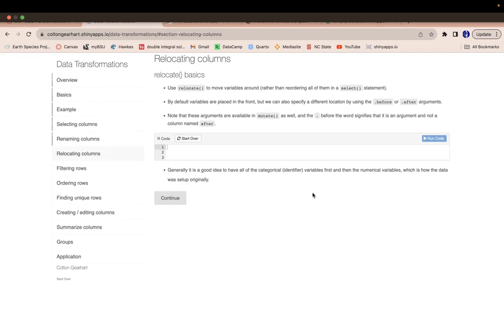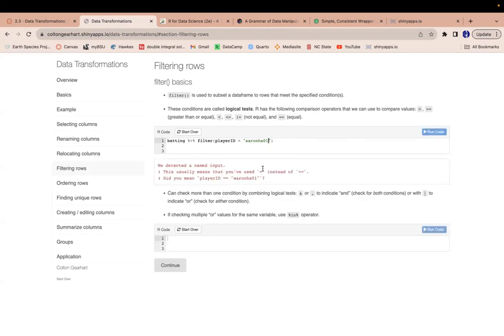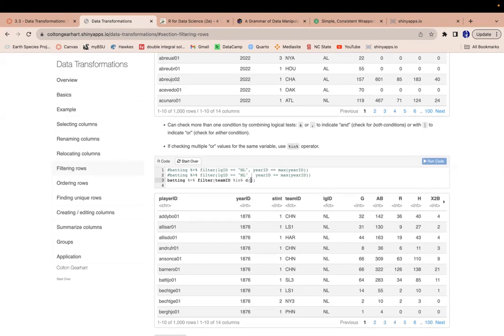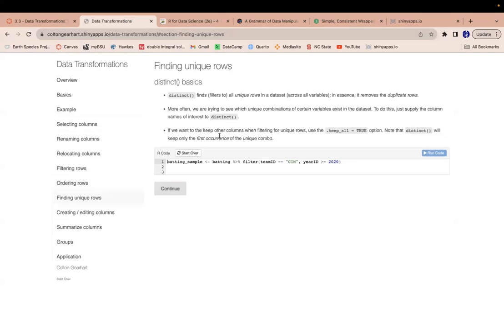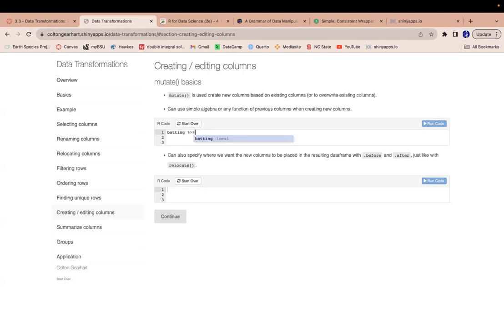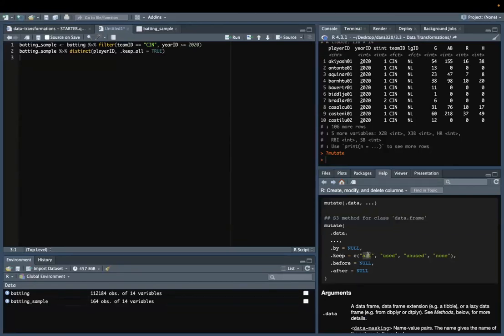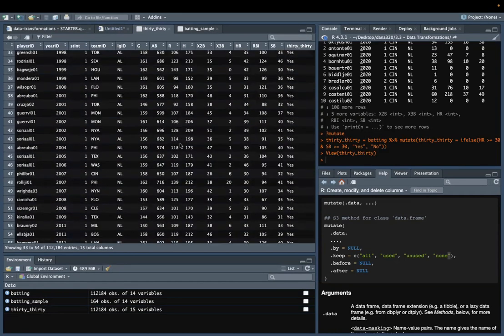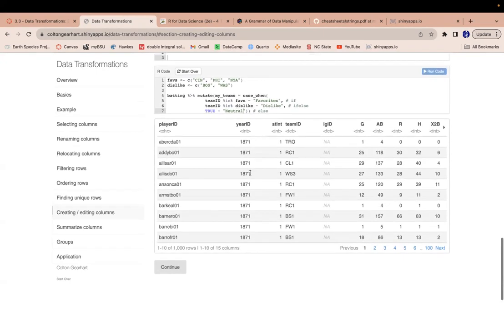Data Transformations in R using dplyr - Part 2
It goes through an interactive tutorial on how to use R and the dplyr package.

Starter file is linked in textbook under "Materials" section!